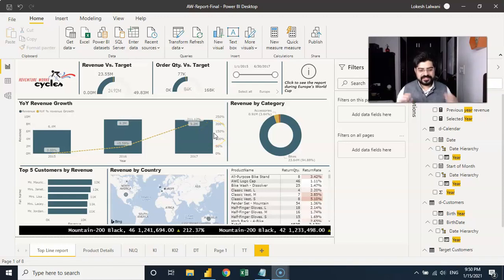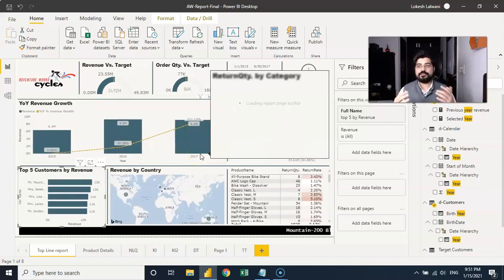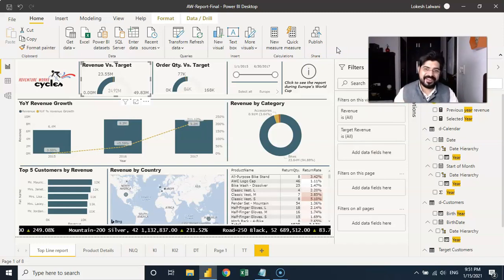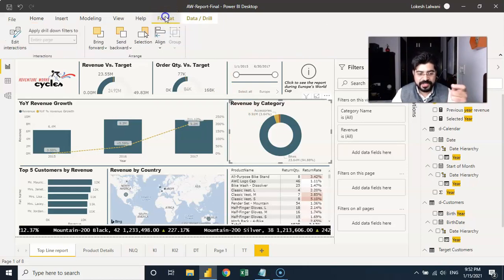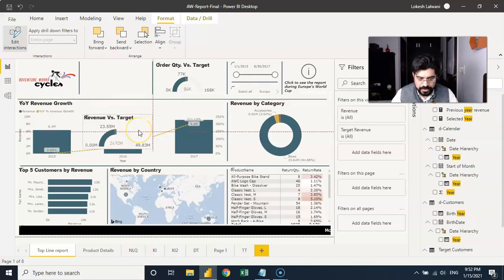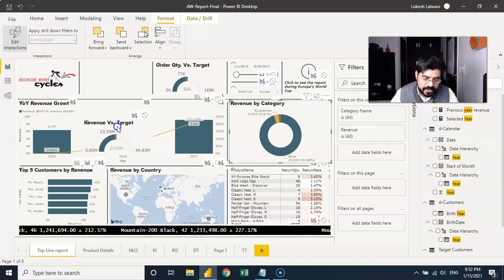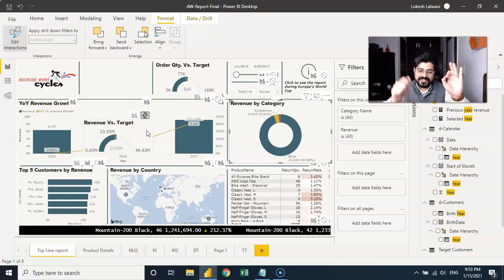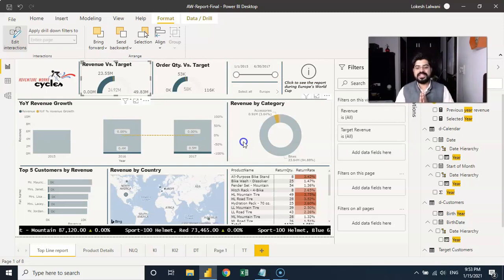Change how visuals interact in a report in POWER-BI